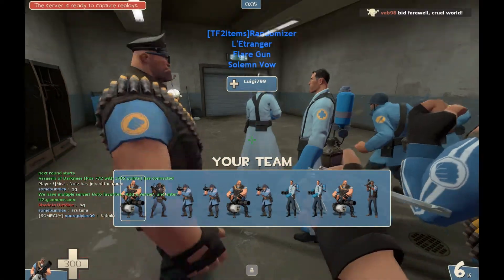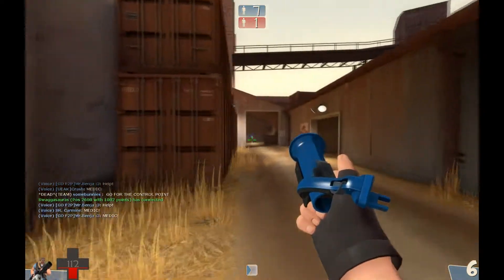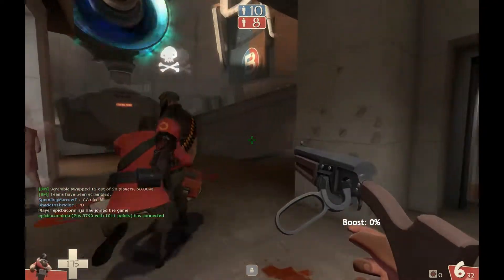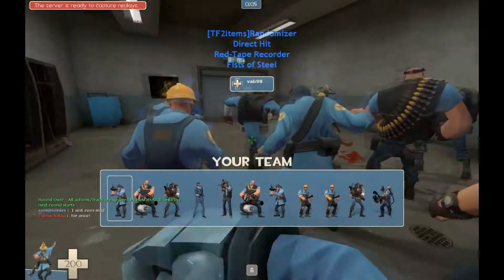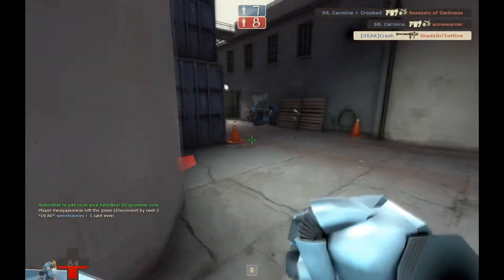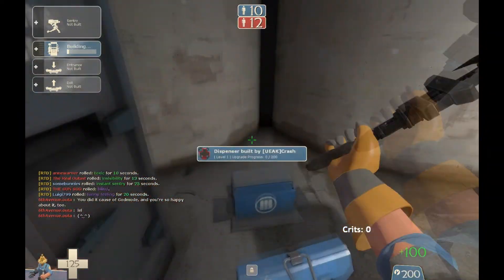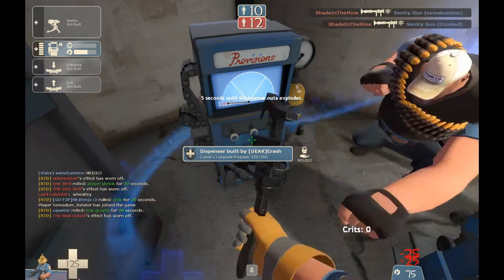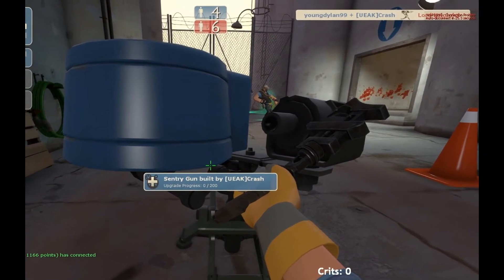TF2 Mapping Update - Glassworks, Prop Hunt Trainsawlaser, End of the Line, Contests!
Current events in my mapping world!  Let me know what you guys think of some of my ideas!